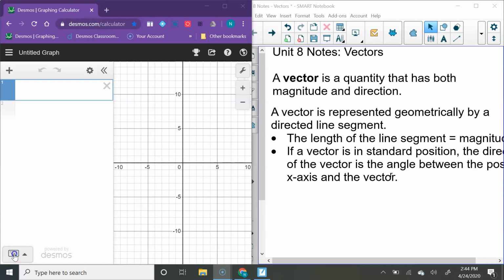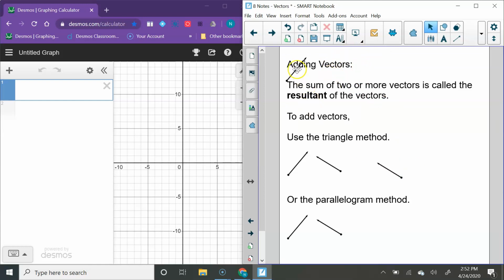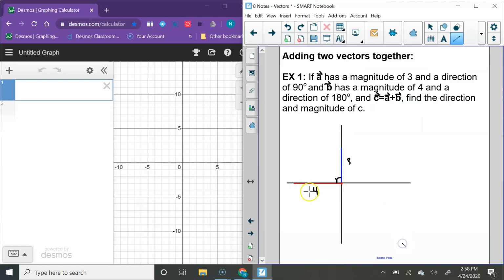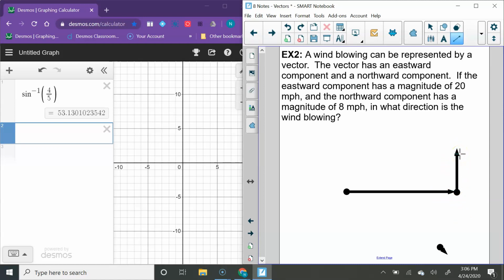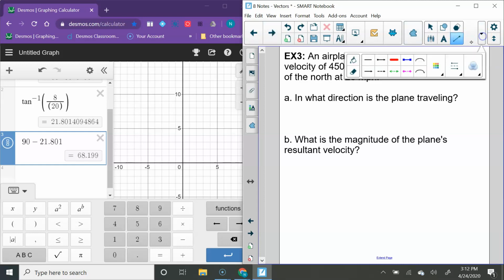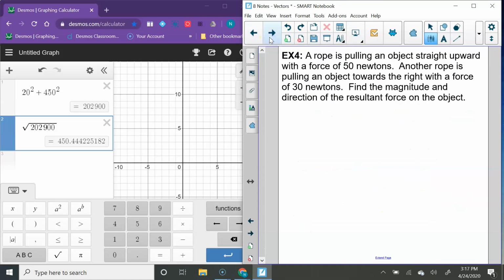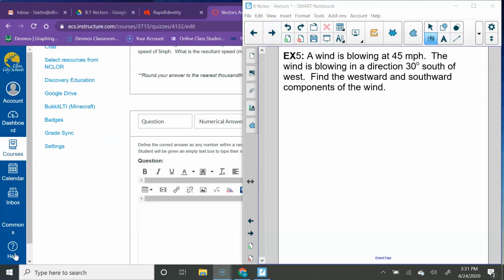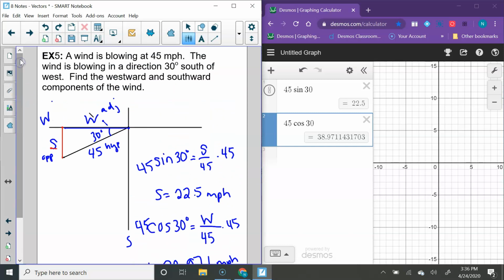Unit 8 Vectors - Easy